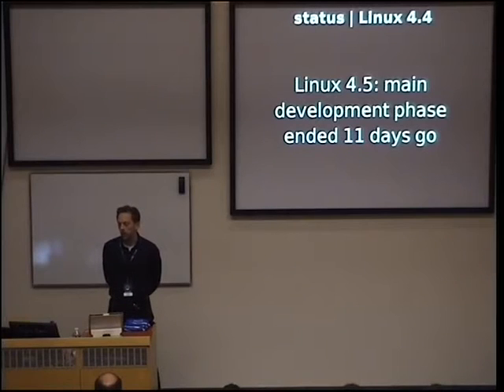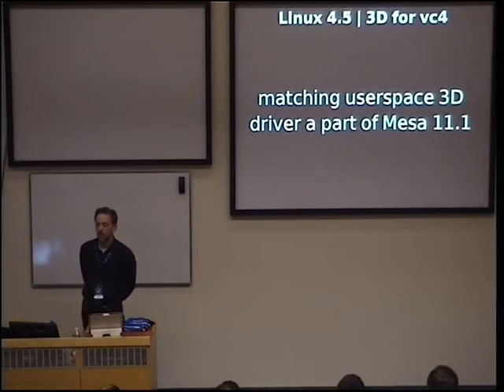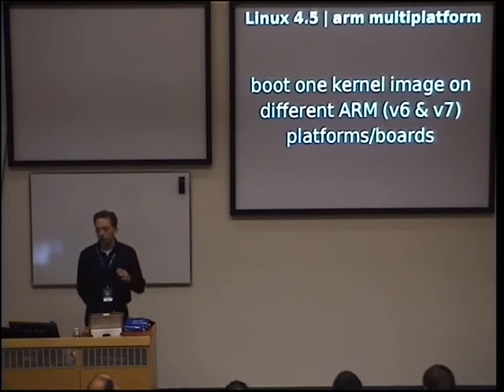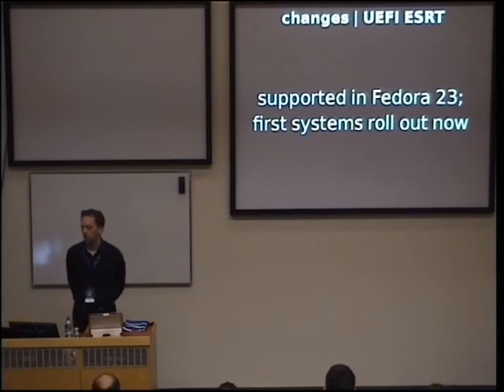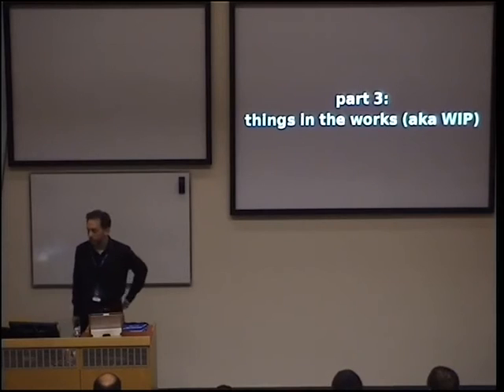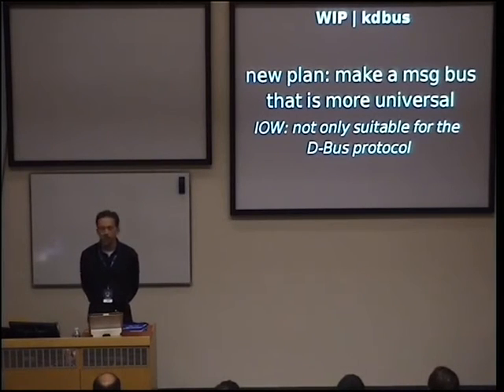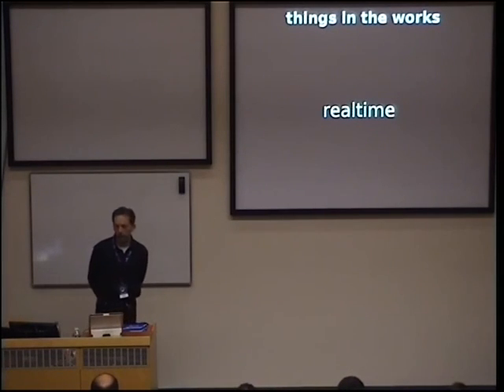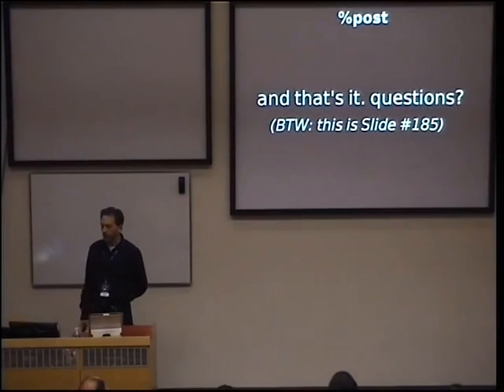What's up in the Kernel Land - Thorsten Leemhuis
This presentation gives an overview of recent and current developments in the Linux kernel; it will discuss what major changes the recent kernel versions brought, what the next kernel version will bring and what the kernel developers are working on for future releases. In that scope the presentation sometimes will also discuss changes in software close to the kernel; that for example includes Mesa, as its OpenGL hardware drivers work closely with the graphics drivers in the Linux kernel.